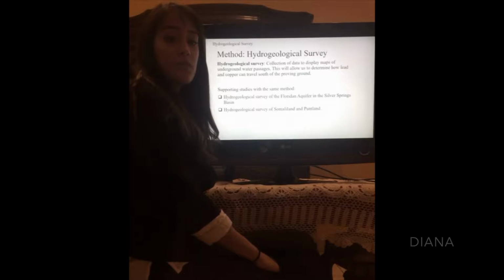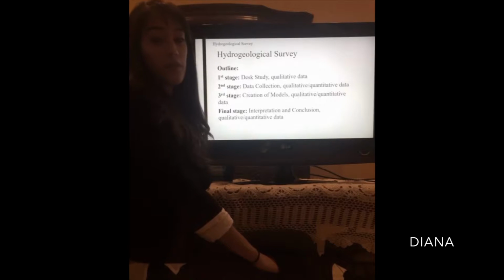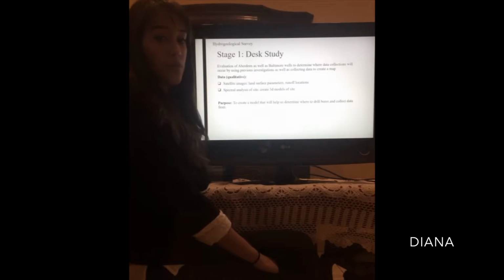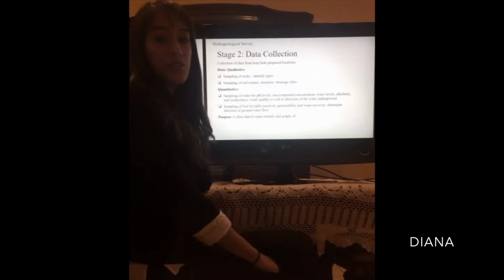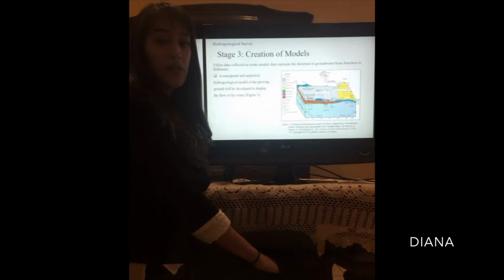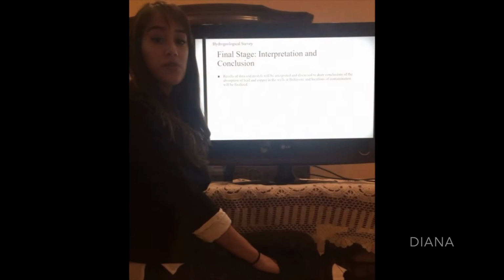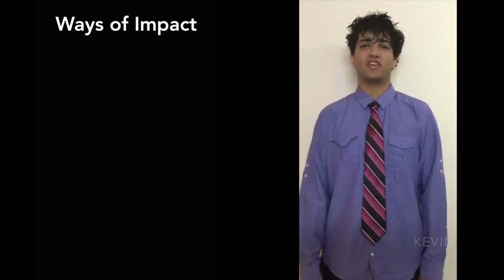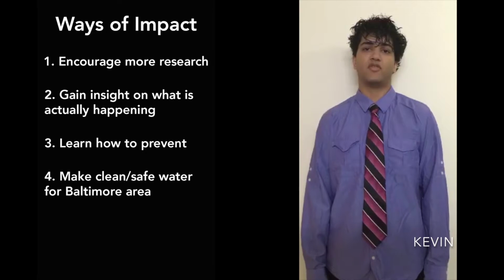Final project for AIS 1203-002